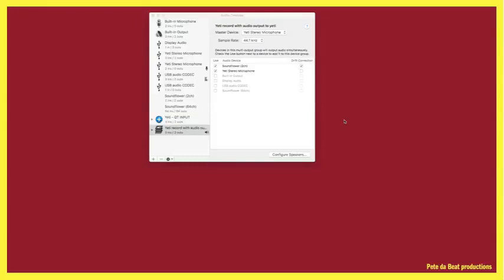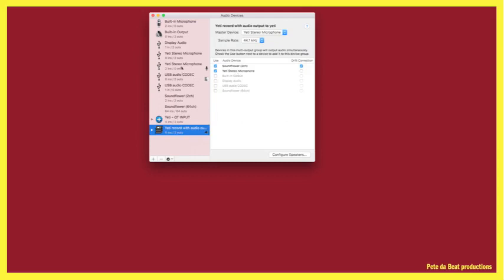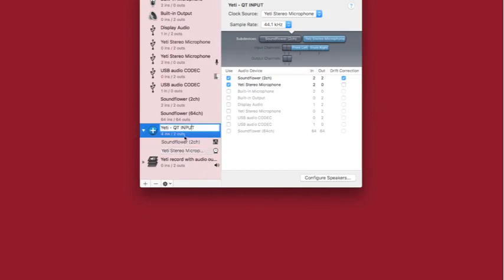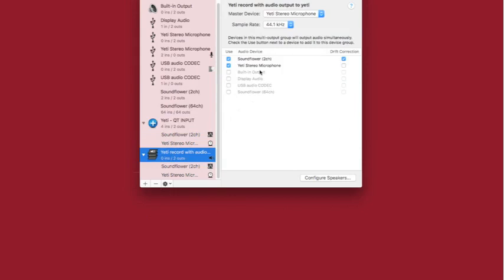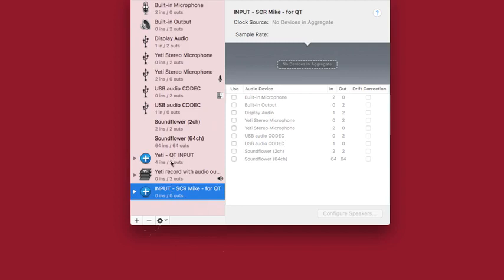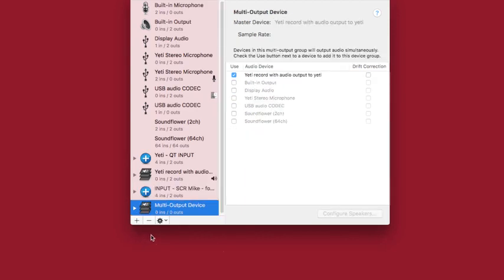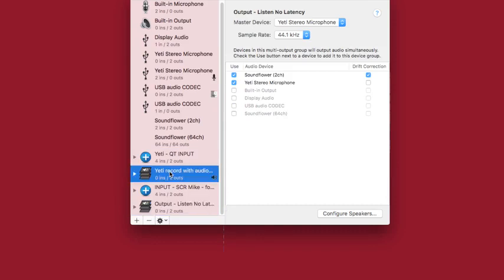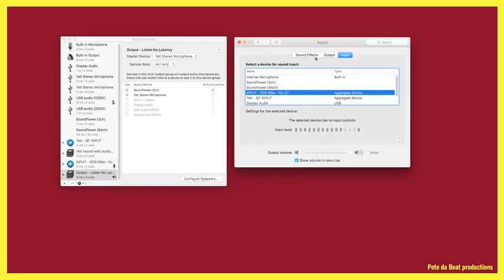10 Audio midi setup - Aggregate / Multi output devices